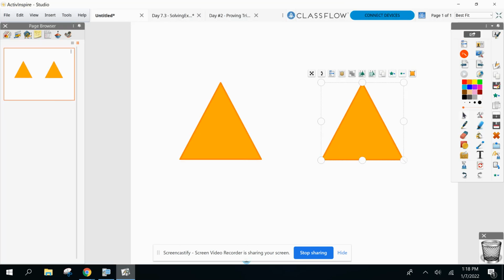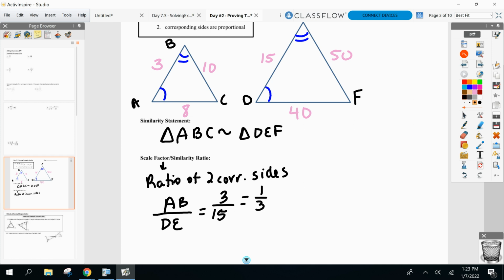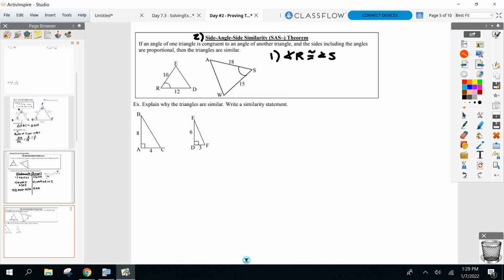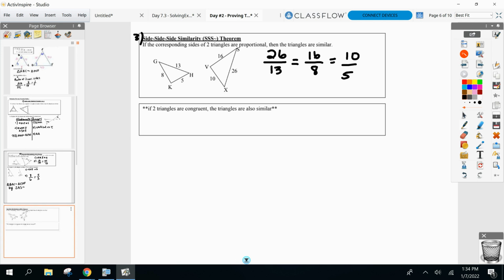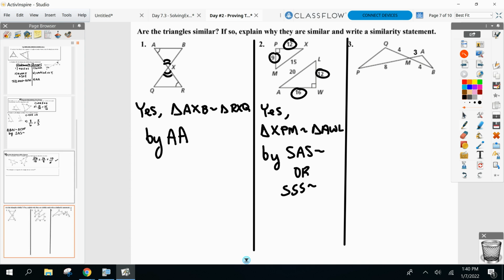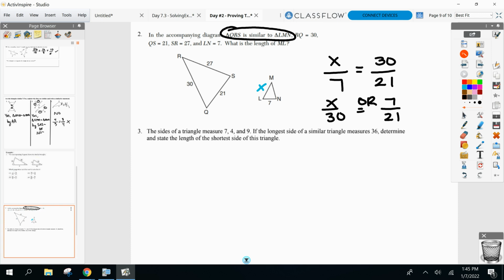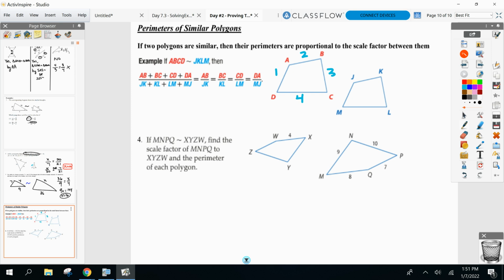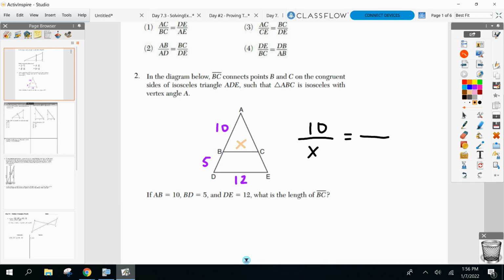Honors Geometry BC January 7th - Unit 7 Day 2 - Proving Triangles Similar